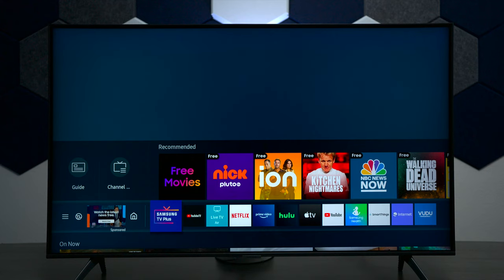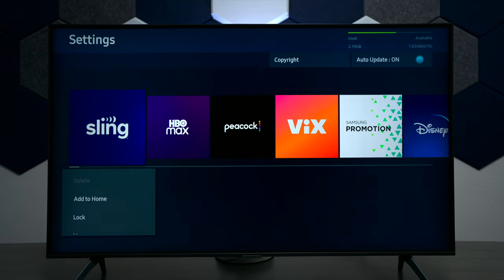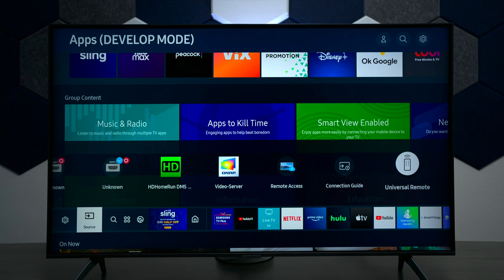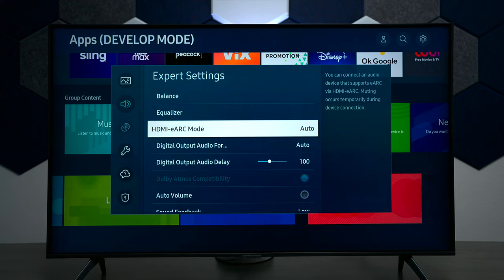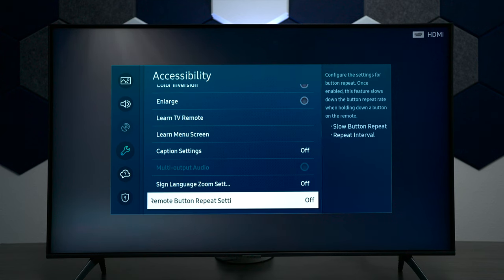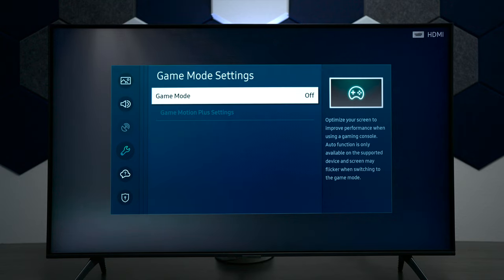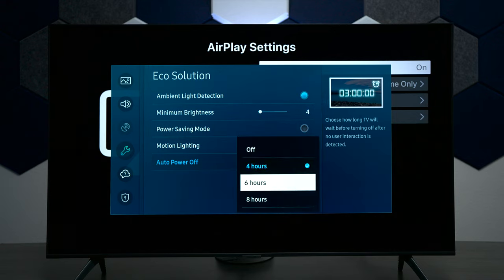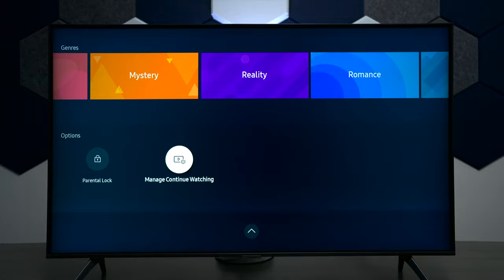Samsung Q60T QLED TV Menu System Overview (Tizen OS)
* Purchase Products In This Video